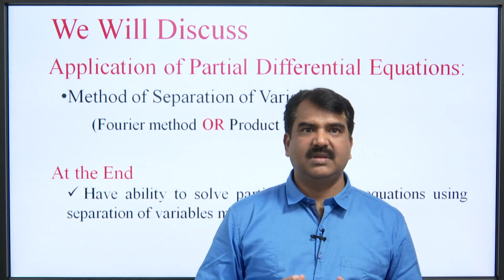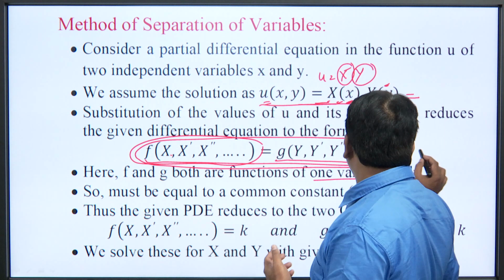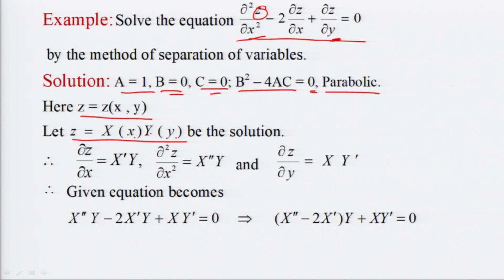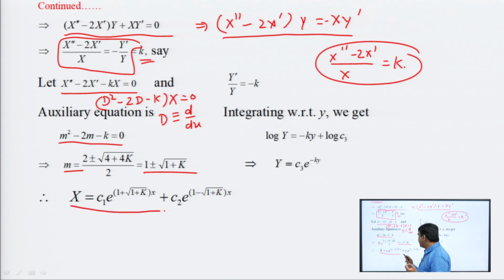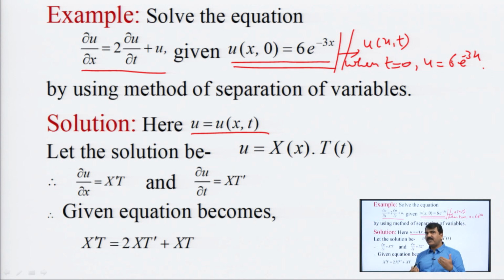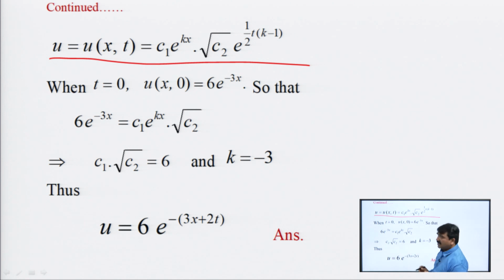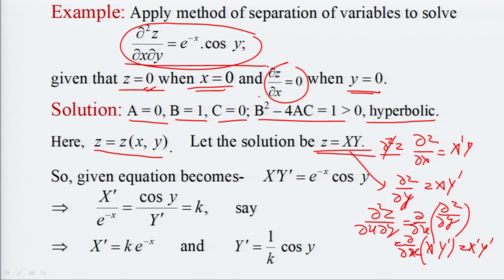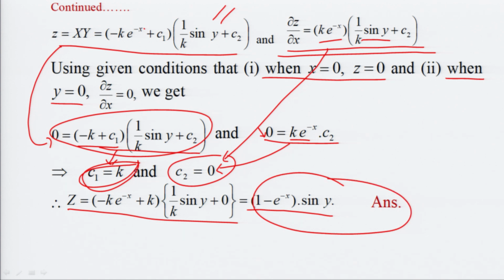Mathematics - IV Method of Separation of Variables | AKTU Digital Education